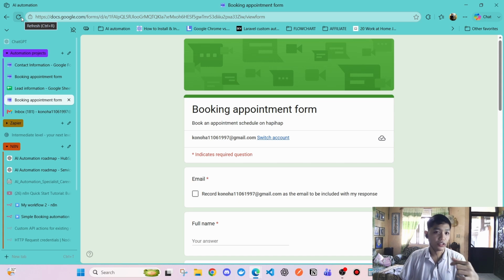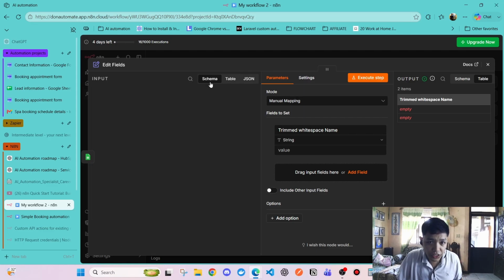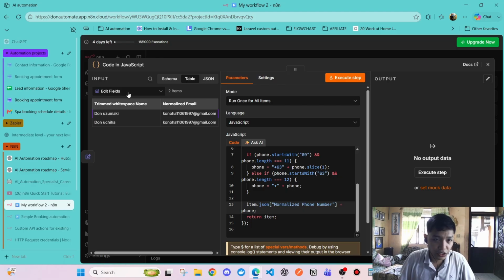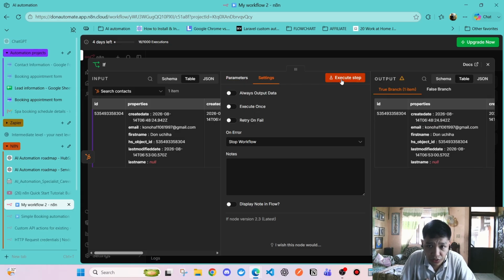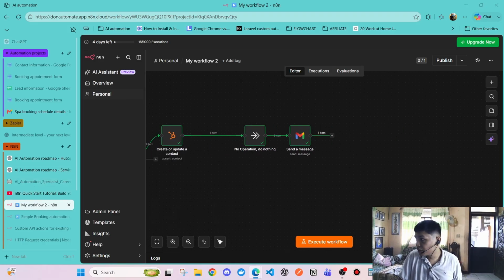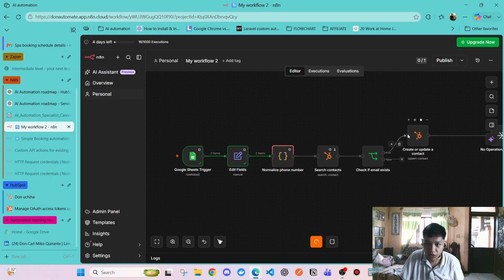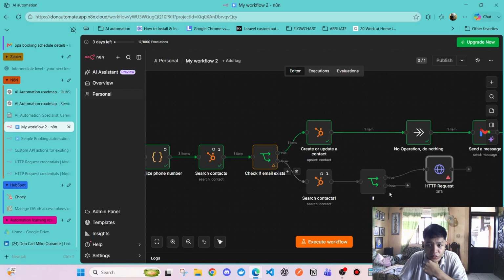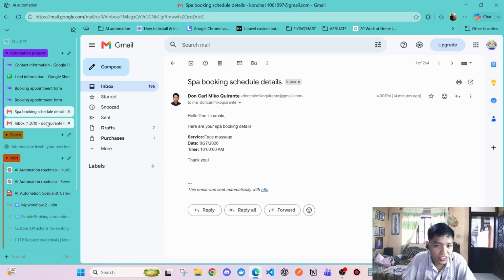I Built a Duplicate-Safe Booking Automation with n8n + HubSpot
In this video, I build an end-to-end booking automation using n8n and HubSpot CRM.

The workflow captures booking information, cleans and standardizes customer data, searches HubSpot for existing contacts, and either updates the correct record or creates a new one. This helps reduce manual data entry and prevent duplicate contacts.

What you’ll learn:

• How to process booking information in n8n
• How to normalize customer names, emails, and phone numbers
• How to search HubSpot using email and phone
• How to create or update a CRM contact
• How to use the HubSpot API through an HTTP Request node
• How to handle conditional paths and missing records
• How to test the complete automation

This project demonstrates how workflow automation can improve booking and lead-management processes for service-based businesses.

I’m documenting practical automation projects to showcase how I analyze business processes, design workflows, integrate APIs, and build reliable systems.